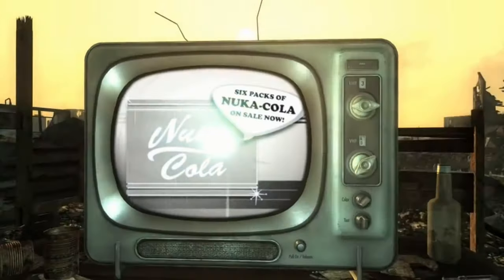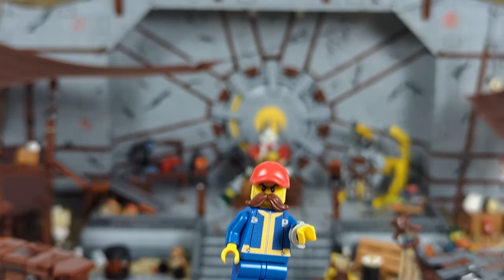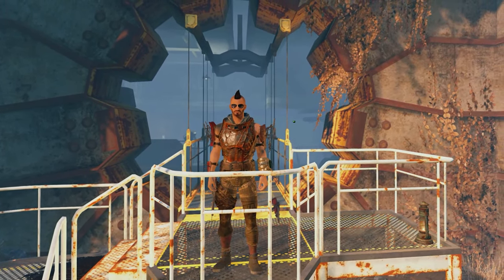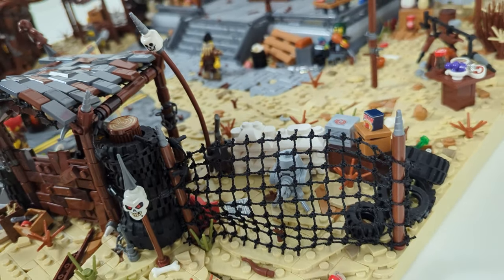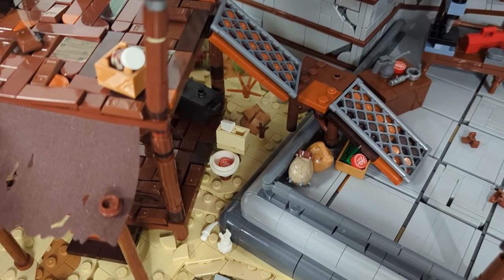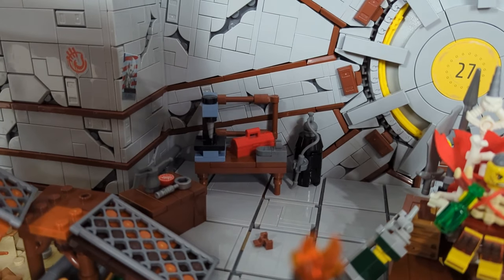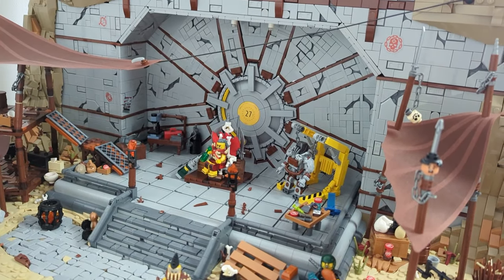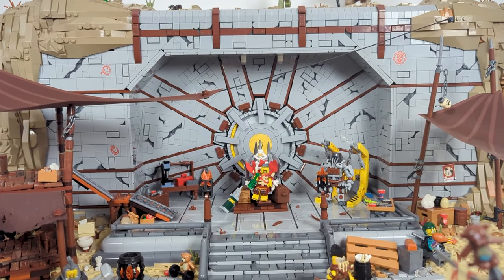The MOST detailed LEGO Fallout MOC ever made | Raider Camp / Vault 27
My Lego Fallout MOC is completed!
After over 8 months of building, the first season of this series is now done, including a raider camp in front of Vault 27.

You can get instuctions for parts of this build on my Rebrickable page:
Pick-R-Up truck:

0:00 Intro
0:56 MOC idea
3:13 Story
5:43 Detail breakdown
18:12 Summary